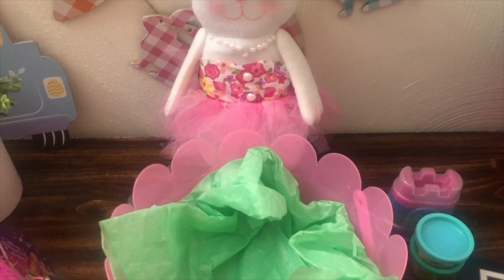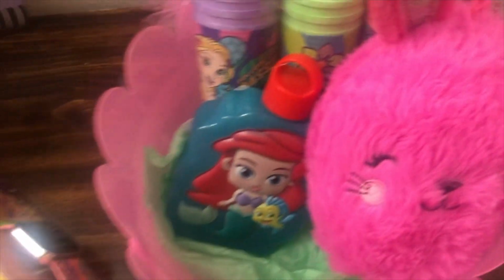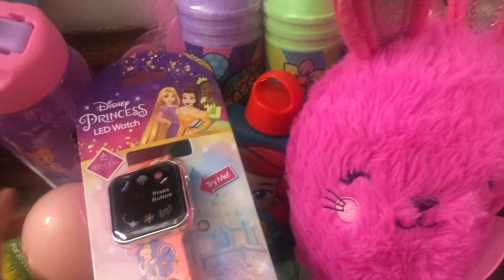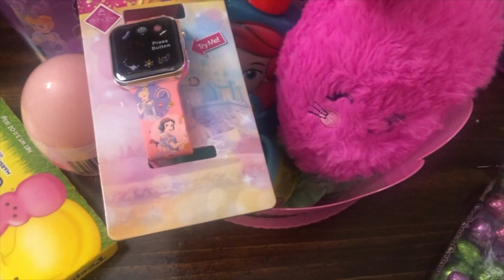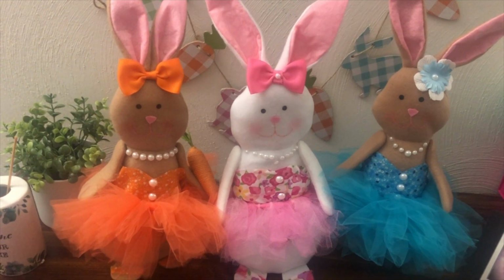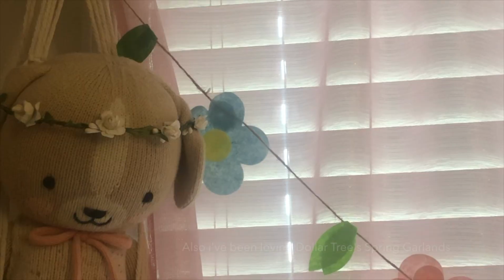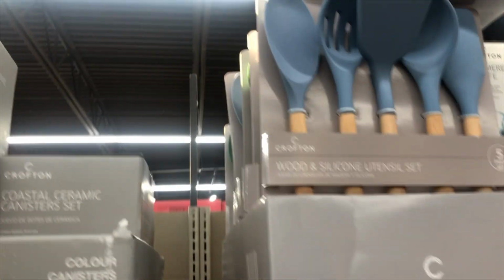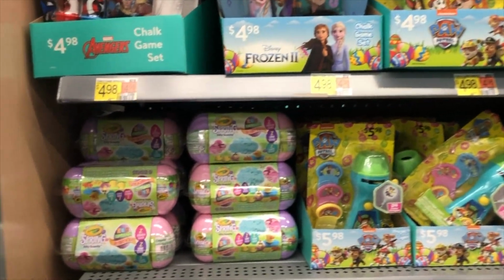Shop With Me Aldi & Walmart | Budget Friendly Easter Basket 2023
Come shop with me at Aldi and Walmart to see all the Spring Items!
Also watch me put together an affordable Kids Easter Basket !

What’s in my kids Easter basket 🧺